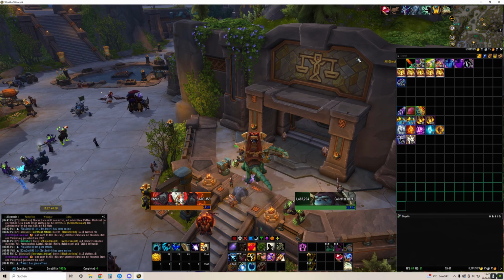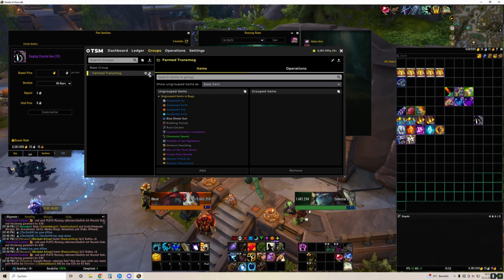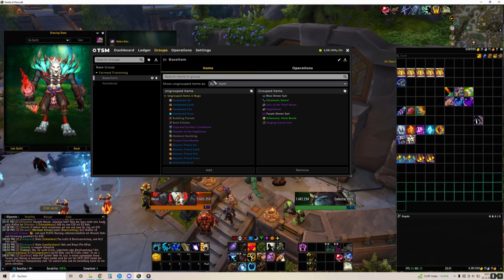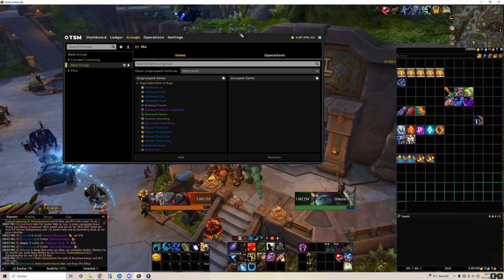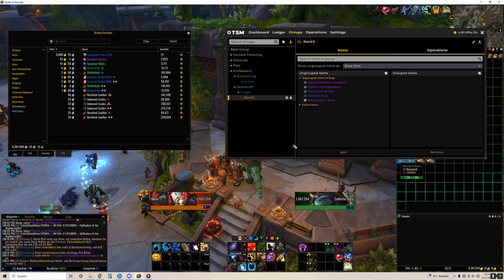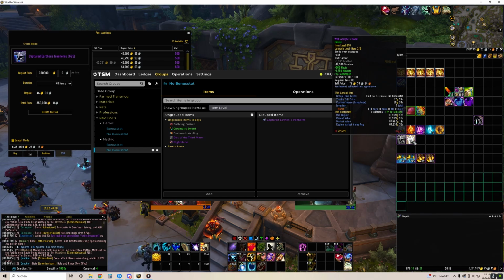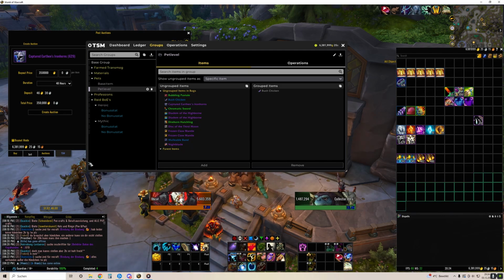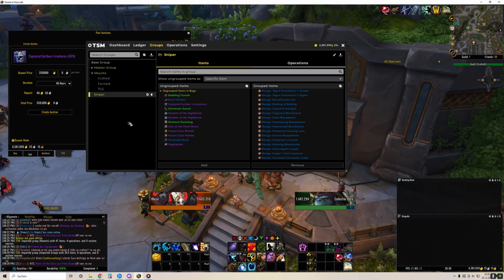TradeSkillMaster Deep Dive 4/8 | TSM Groups & Adding Items properly | TSM Guide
Timestamps:

00:00 Intro
01:24 TSM Group-Tab overview / removing Default Operations from Base Group
02:27 What is the Base Group?
04:04 Creating new Groups + "Show ungrouped Items as:"
04:53 "Show ungrouped items as:" For farmed Transmog
07:30 When to add Transmog as "Item Level"-Variation to your Group
11:50 "Show ungrouped items as:" For crafted Transmog
12:48 "Show ungrouped items as:" For Battle Pets
17:26 "Show ungrouped items as:" For Materials
20:48 "Show ungrouped items as:" For crafted Items (No current Armor-Items)
21:28 "Show ungrouped items as:" For crafted Items (Current Armor-Items)
25:49 "Show ungrouped items as:" For current Raid-BoE's
31:33 Tl;dr: "Show ungrouped items as:"
34:30 Other Options in your Groups-Tab (Import/Export)
39:15 Outro